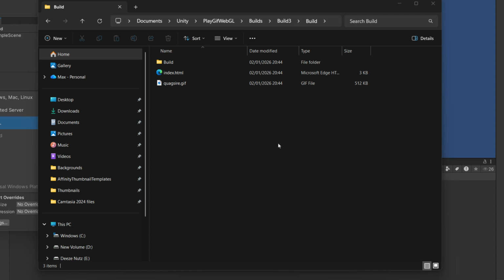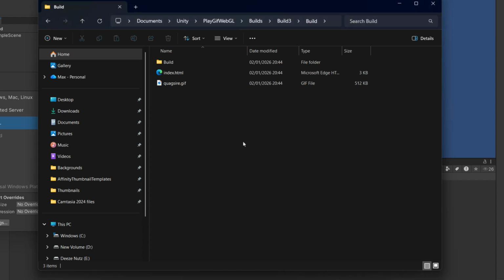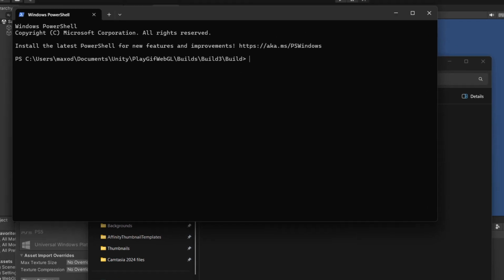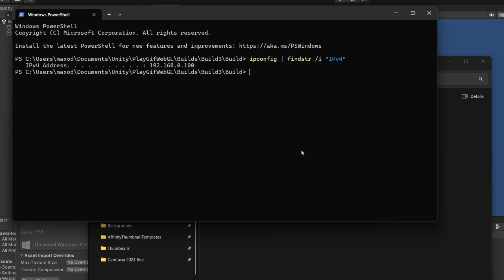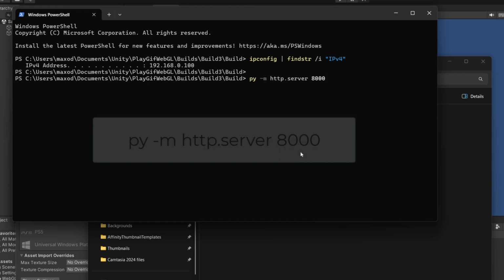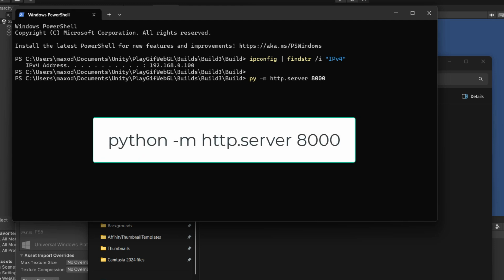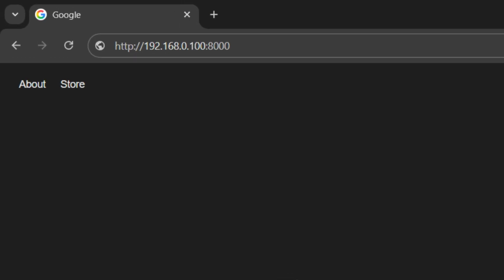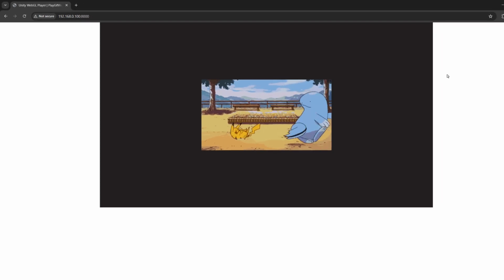How to Host a Unity WebGL Game On Your Local Network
Commands used in this tutorial:

ipconfig | findstr /i "IPv4"

py -m http.server 8000

or

python -m http.server 8000

Greetings, in this Unity WebGL tutorial we shall be looking at how to do internal hosting for your Unity WebGL game. This is great if you want to quickly test out your Unity WebGL game locally or need to test it internally. I strongly advise against using sites like Github Pages, itch.io or Unity Play to test your Unity WebGL game internally, especially if privacy or confidentiality are a concern.

The best way to allow your team to test your Unity WebGL games is to host the game on your local network, that way anyone on any device who is connected to your network can connect and play the game. This is great if you need to test the WebGl game on other devices like iOS, Android or Mac. This also makes it easier for other people to play and test your WebGL game as all they need to do is enter a url to play it.

Only people on your network will be able to play the WebGL game, so it is as secure as your network.

You need to go to the folder where your Unity WebGL game is located and open up the power shell window. Then use the ipconfig | findstr /i "IPv4" command to get your local ipv4 address. Then use py -m http.server 8000 to host your Unity WebGL game on a local server.

Then anyone on your network can connect to the server using this url:

That is all you need to do to internally host your Unity WebGL game. This is quick and simple to setup and get working.

That is if for this tutorial on how to host a Unity WebGL Game on your local network.

How to Host a Unity WebGL Game Internally
How to Host a Unity WebGL Game Locally
How to Do Internal Testing for Your Unity WebGL Game
How to Run and Play a Unity WebGL Build Locally
How to test Unity WebGL locally
How to Host Unity Games on the Web and Test Locally